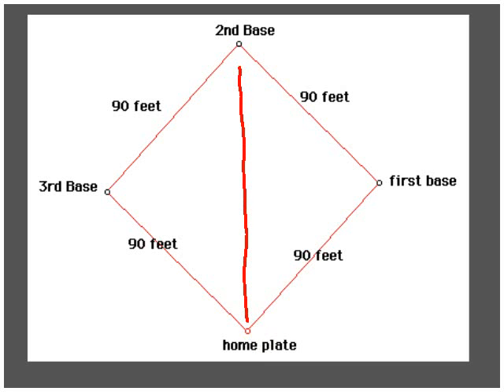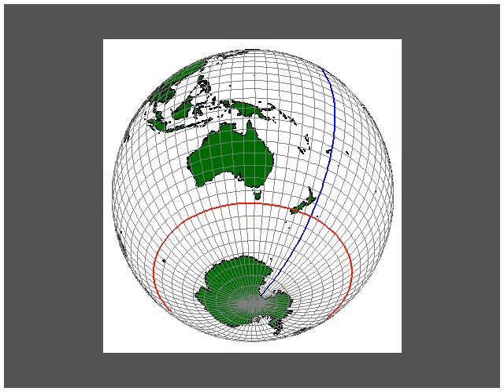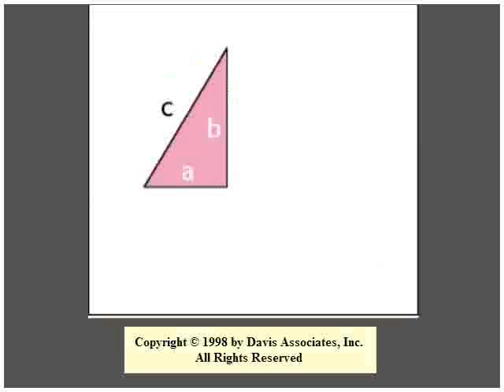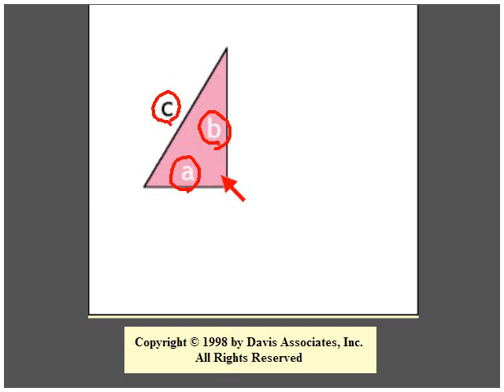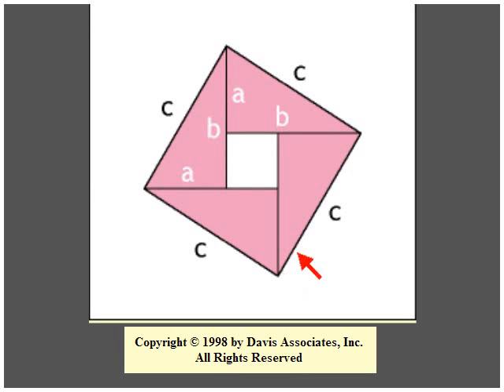Pythagorean Theorem Visual Voice Tour